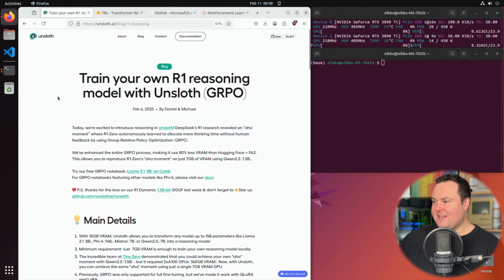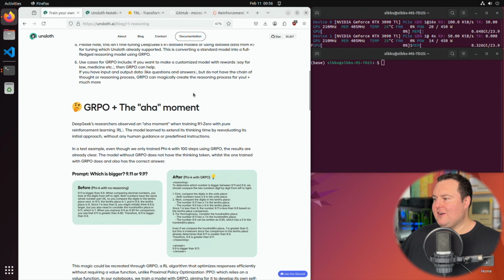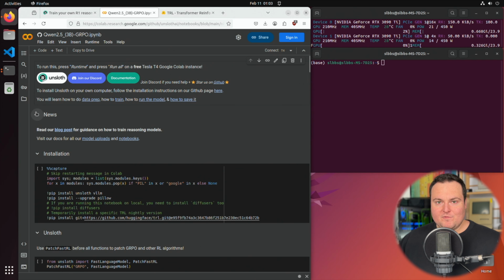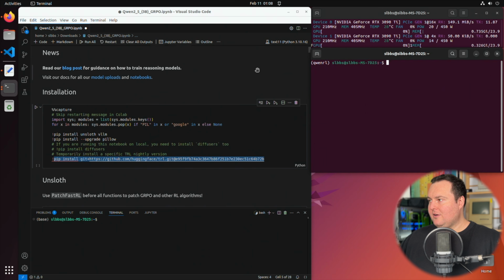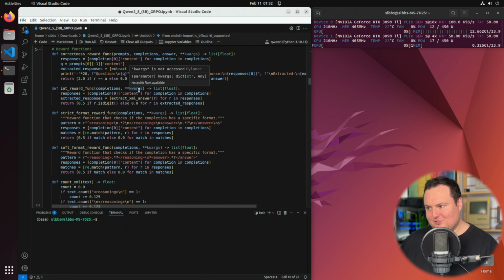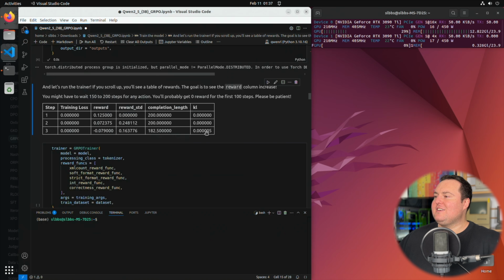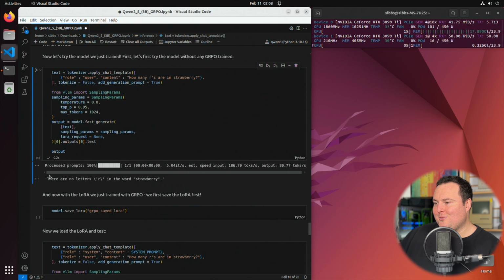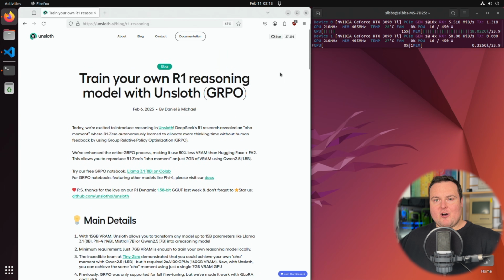Train A DeepSeek Style Reasoning Model With UnslothAI (Local Tutorial)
Timestamps:

00:00 - Intro
01:49 - Overview
03:15 - Unsloth LoRA
06:41 - RL Side Note
08:04 - GRPO (This Method)
09:21 - Cloud Option
09:51 - Local Setup
10:54 - VSCode Setup
12:12 - Dependency Setup
16:33 - Getting Started
25:04 - Training Start
27:18 - Training Run
27:46 - Testing Model
33:11 - Closing Thoughts

In this video, we explore how to train a reasoning model using Unsloth AI, following the GRPO (Group Relative Policy Optimization) method—the same key insight that powered DeepSeek R1’s reasoning breakthroughs. This tutorial provides a step-by-step guide to training your own DeepSeek-style model locally, making advanced AI research more accessible and efficient.

We start by breaking down how Unsloth AI has implemented this training technique, making it lightweight and easier to fine-tune. We then discuss key concepts like LoRA vs. full fine-tuning and set up a local training environment, ensuring we can train and test the model completely offline instead of relying on cloud instances.

Once everything is ready, we walk through the training process step by step, covering VSCode setup, dependencies, and execution, before testing the final trained model. If you've ever wanted to experiment with cutting-edge AI reasoning models on your local machine, this tutorial will show you exactly how to do it!